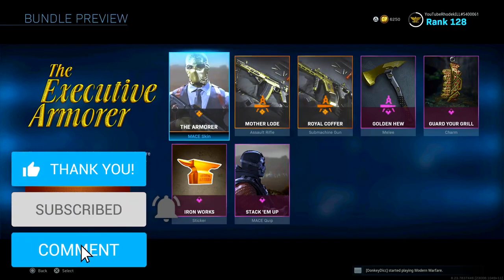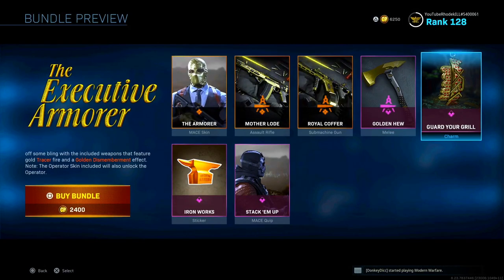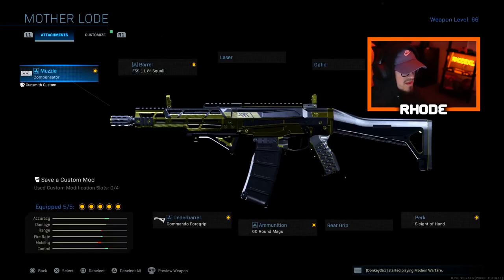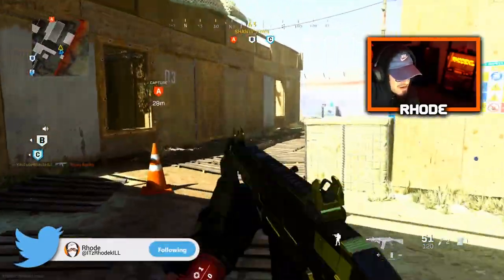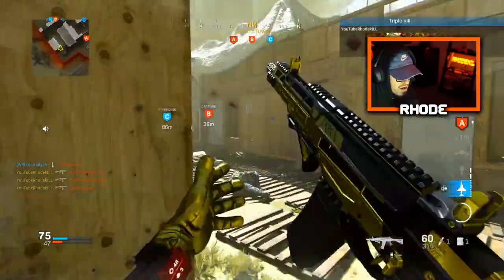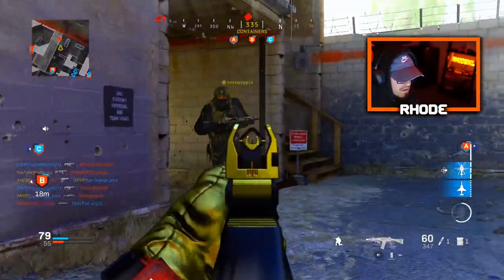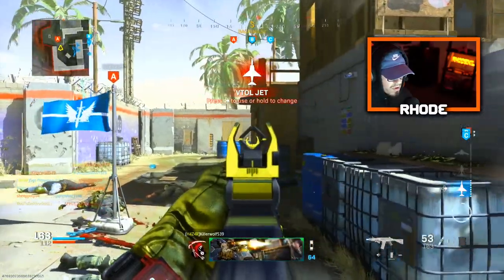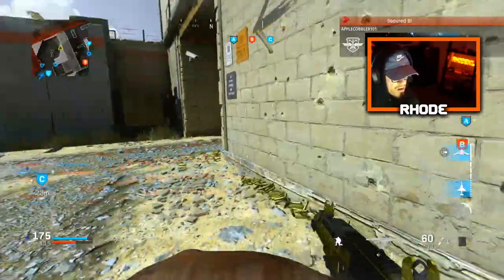THE EXECUTIVE ARMORER "MOTHER LODE" GRAU in MODERN WARFARE! (GOLD TRACER and DISMEMBERMENT EFFECTS)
Using the NEW GRAU in MODERN WARFARE! (MOTHER LODE GRAU... IT SHOOTS GOLD BULLETS AND HAS DISMEMBERMENT EFFECTS!)

Welcome to the channel! I appreciate you taking your time to stop by! Love all my supporters and lets keep this thing going strong.😤❤💪🐐